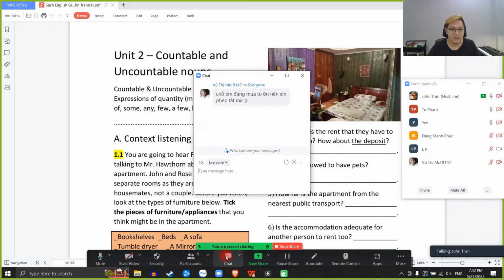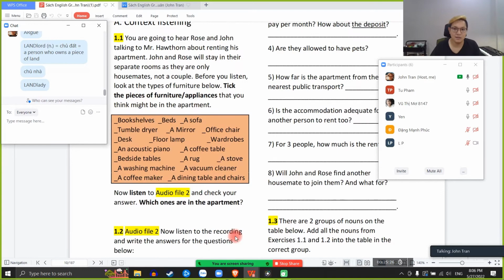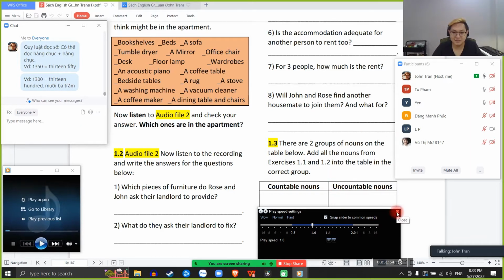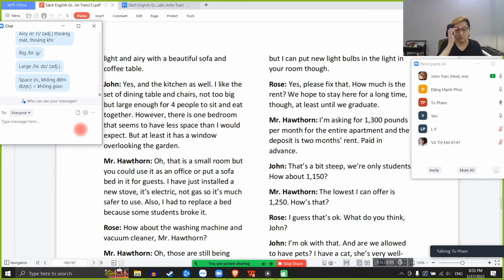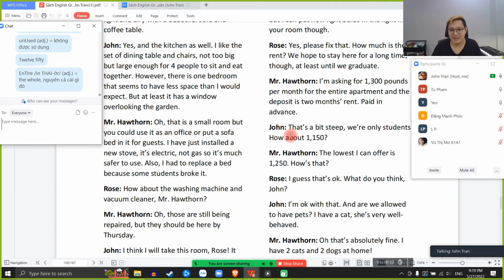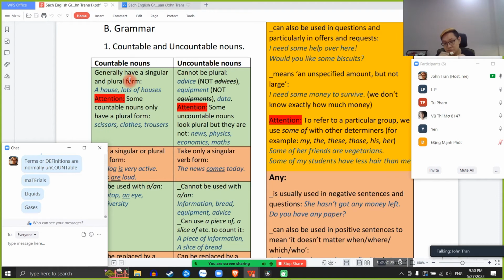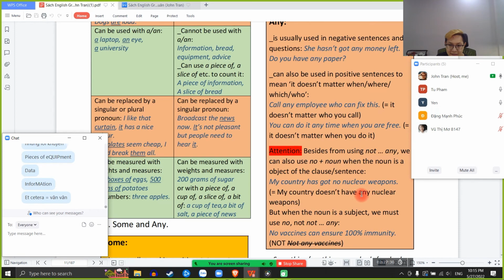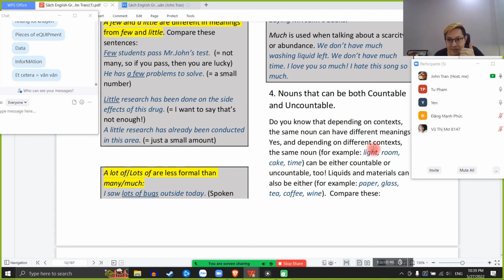[English Grammar V1] Unit 2 - Countable and Uncountable nouns (part A and B)